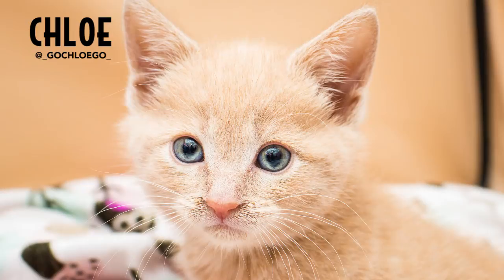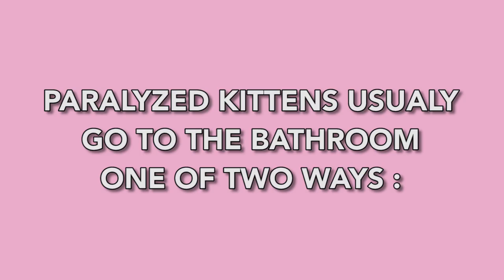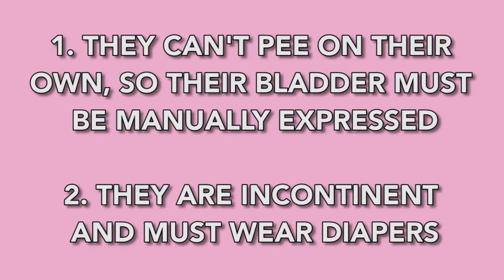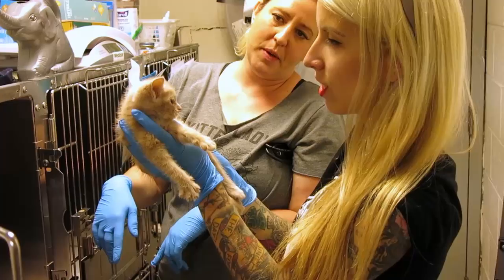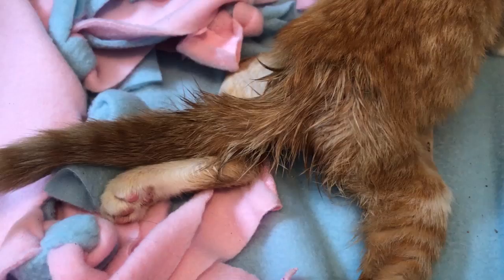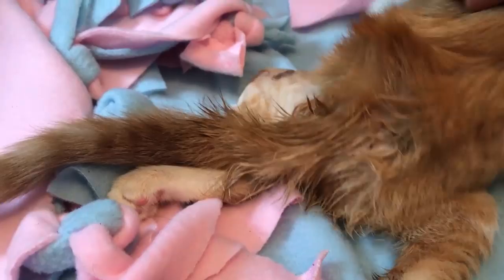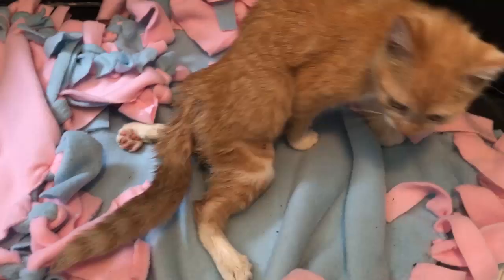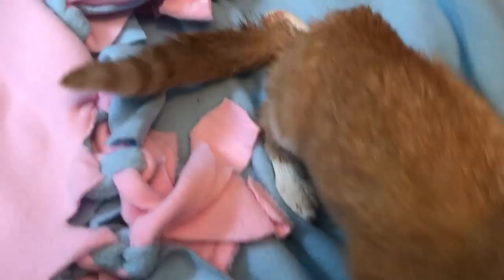How to Help Paralyzed Kittens Pee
Paralyzed cats and kittens can have happy, full lives, but the biggest concern for their caregivers is typically: how do I help them go to the bathroom? In this video, we discuss the various ways paralyzed kittens go to the bathroom with help from Chelsey Schmid (@turbotwolegs)!

Produced by Adam Myatt (@catmanofwestoakland)